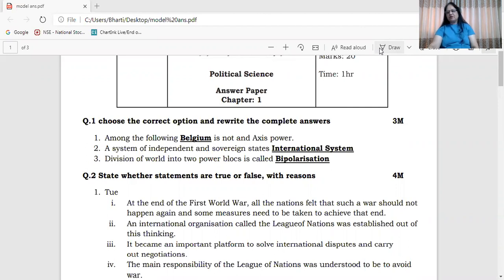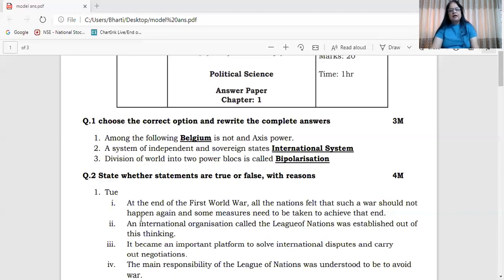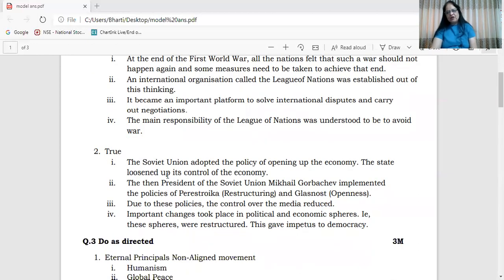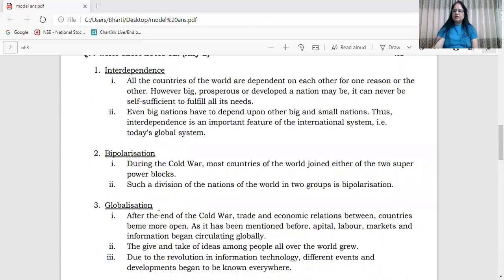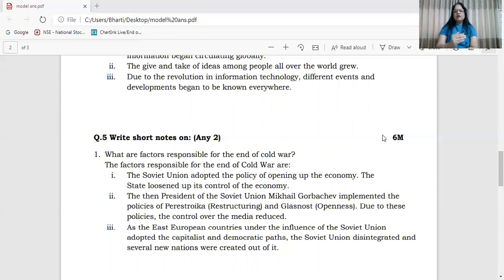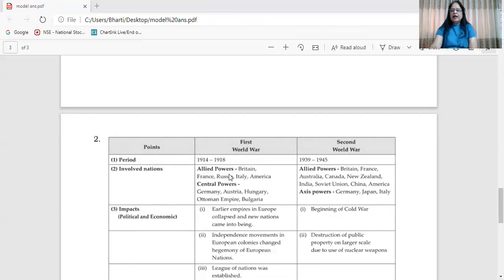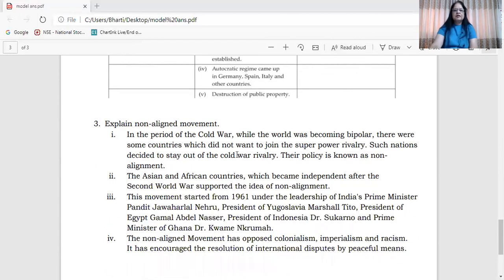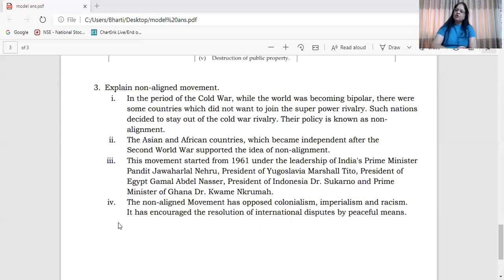9th std STB History Model Answer Paper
This video is model answer paper of History test conducted on 19th July